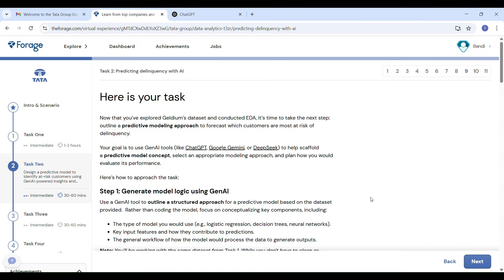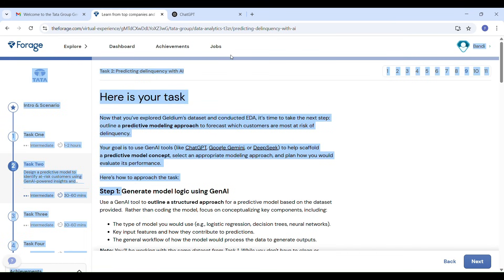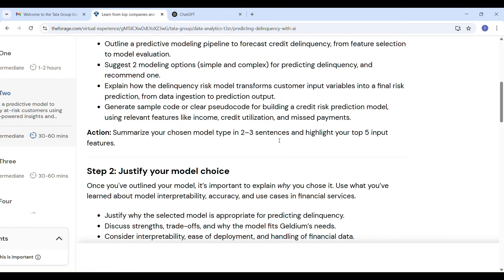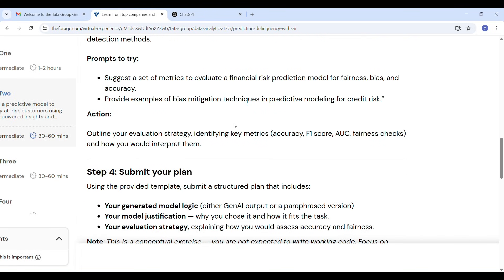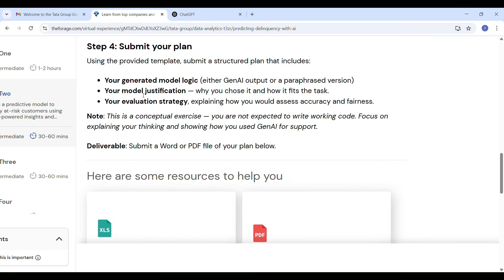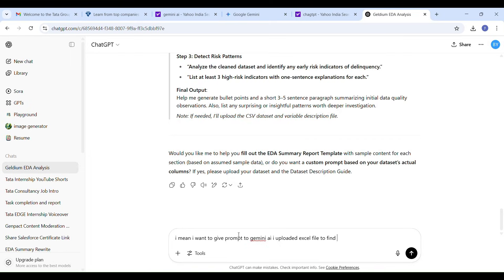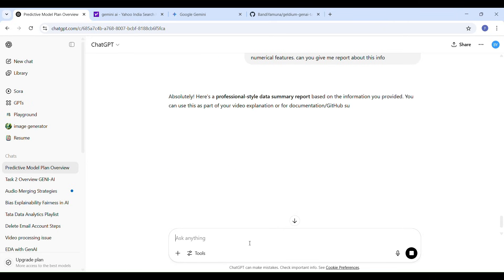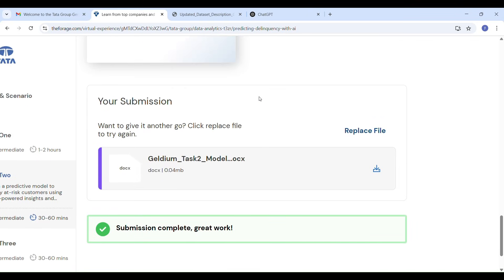✅ Task 2 Submission | Tata Data Analytics Internship 2025 | Gemini AI + ChatGPT Report |Study Planet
Hi everyone!
In this video, I’m sharing my Task 2 submission for the Tata Data Analytics Internship 2025. I’ve used both Gemini AI and ChatGPT tools to analyze the dataset, identify missing values, and generate a perfectly structured final report.

Here’s what I did:

Uploaded dataset to Gemini AI and explored features

Identified missing values using prompts

Generated insights and copied them into ChatGPT

Uploaded the task-given file structure to ChatGPT

Generated and downloaded the final report

Faced some network issues, so uploaded the report to GitHub

Task 2 file:Geldium_Task2_Model_Plan.docx
I’ve also completed Task 3, and will post that video next!

Also, check out my video on Amazon LMEQ Role Job Experience – where I share my full interview experience.